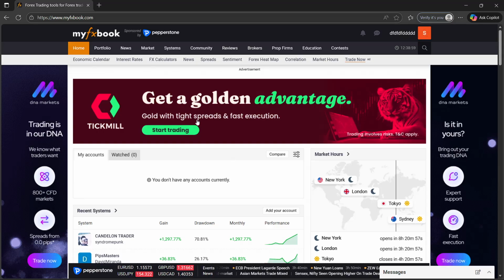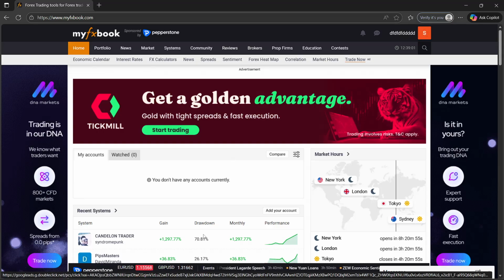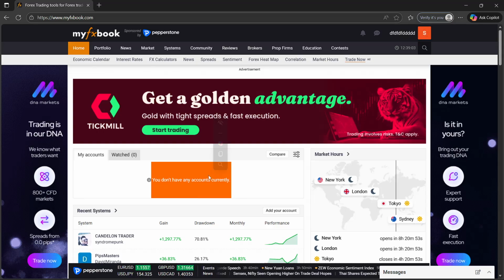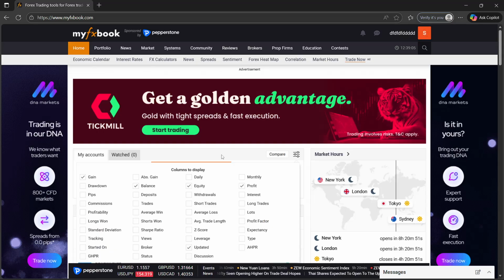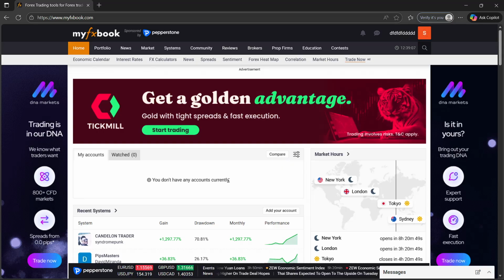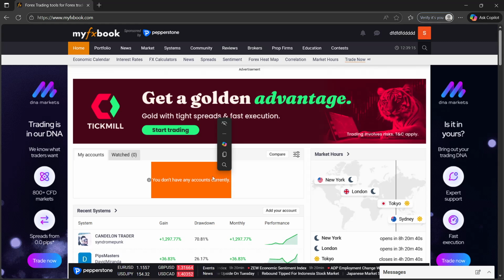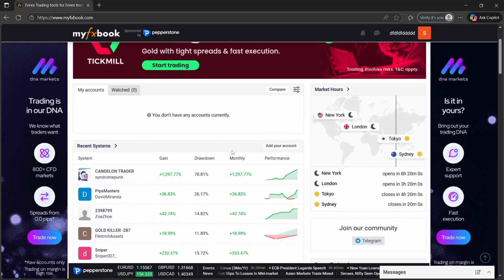How to Share Myfxbook Link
In this video, I'll show you how to share your Myfxbook link. The method is very simple and clearly explained in the video. By following all the steps, you'll be able to easily learn how to share your Myfxbook link.